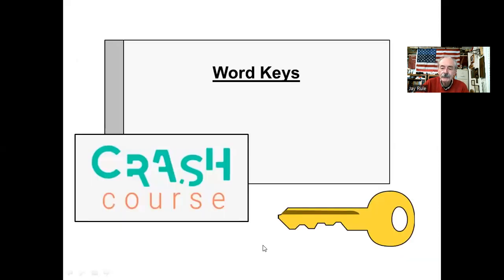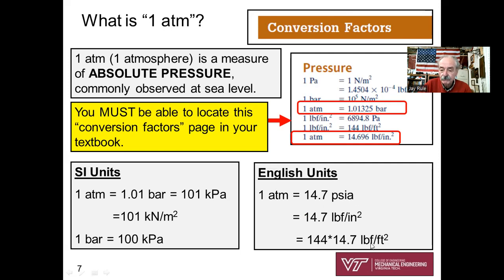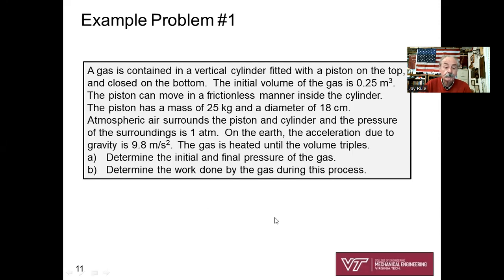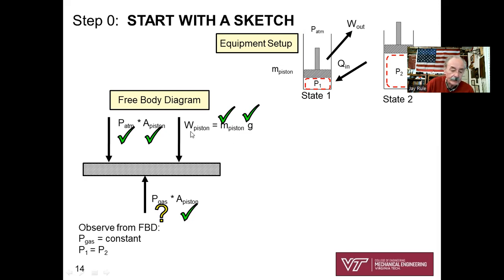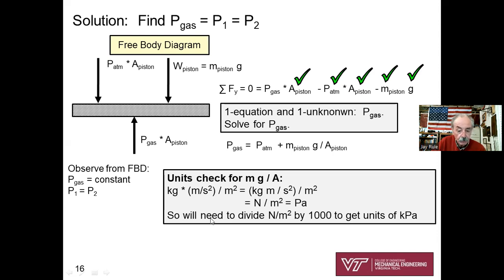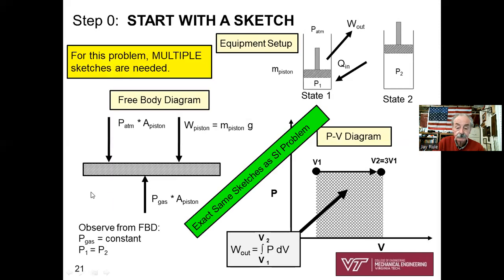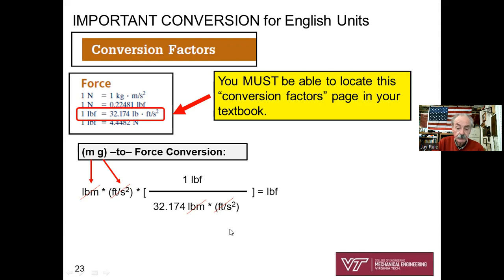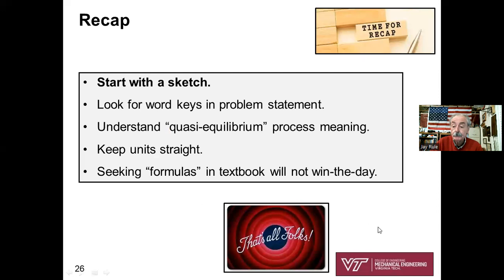PistonCylinder01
Worked-out example problems for constant pressure piston-and-cylinder process.